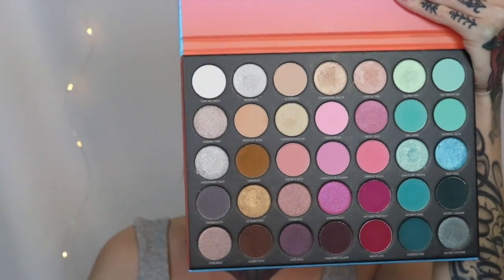Morphe 35S Sweet Oasis tutorial— mermaid vibe eyeshadow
I absolutely love this palette so much!! I used the blues and greens today to create a mermaid vibe look 😊 if you enjoy the video be sure to subscribe to see future looks 🙌🏻 I will be posting Monday, Wednesday, & Friday